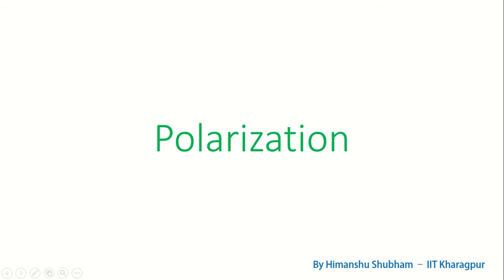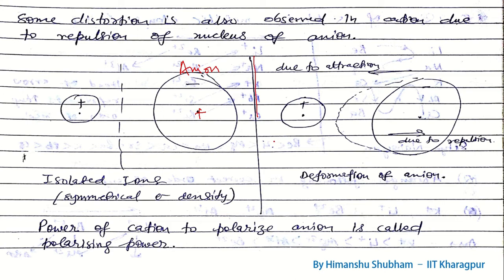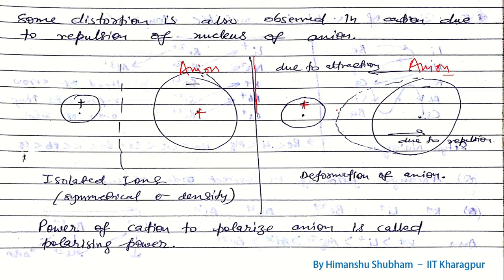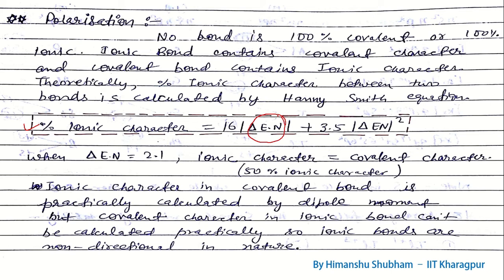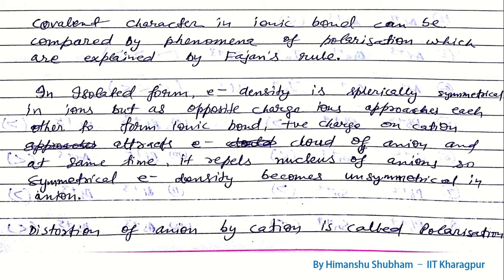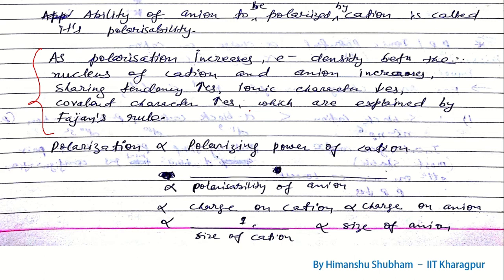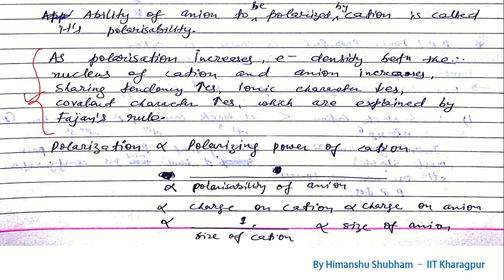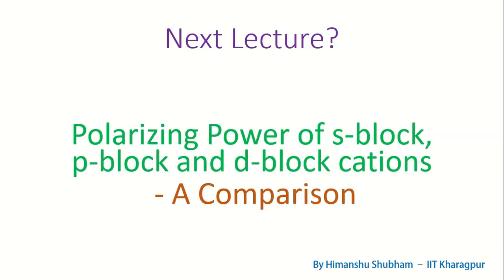Advanced Inorganic Chemistry | Video 54 | Polarization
The detailed explanation of Polarization from Kota Notes.

Third-year Undergraduate Student at IIT Kharagpur
Interests: Cricket, Reading Novels, Solving Rubik’s Cube